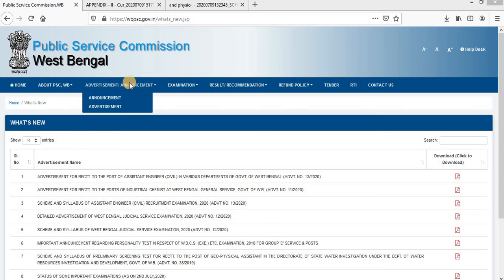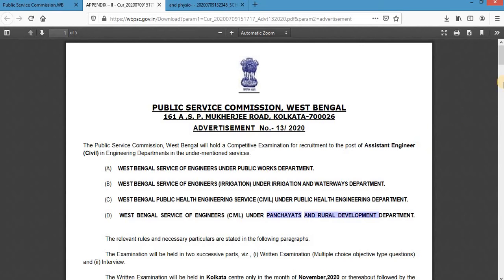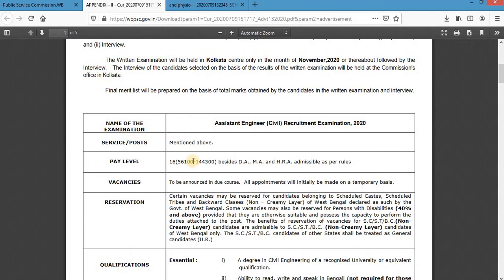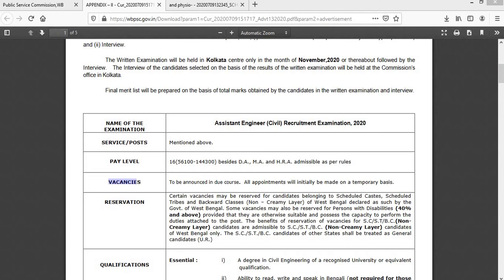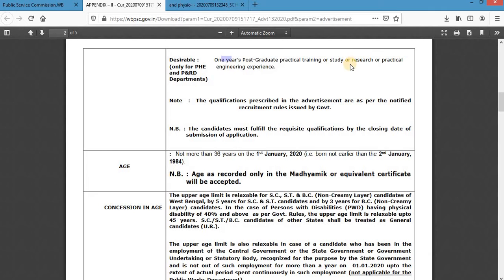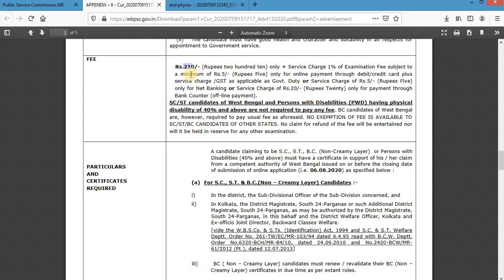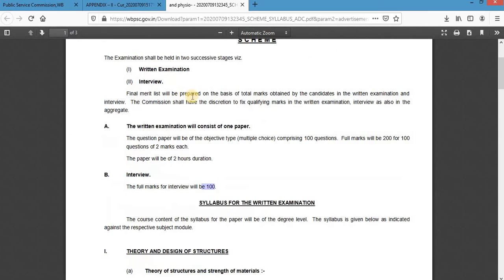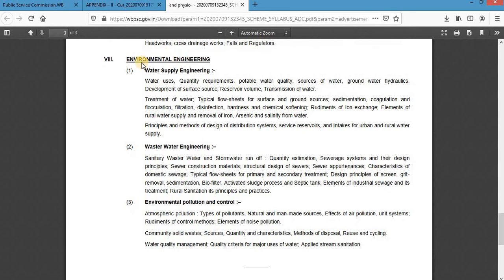WBPSC Assistant Engineer(Civil) Notification 2020|Eligibility Criteria| Exam Date |Syllabus|Strategy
WBPSC Assistant Engineer(Civil) Notification 2020|Eligibility Criteria| Exam Date |Syllabus| Strategy|Salary|Posting
In this video, I will discuss important points of  "West Bengal PSC Assistant Engineer(Civil) Notification 2020"